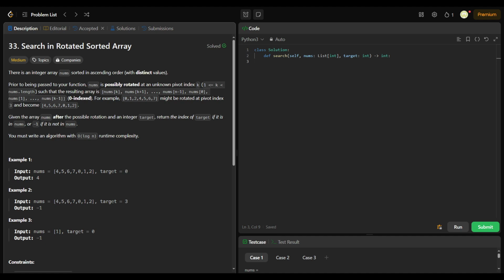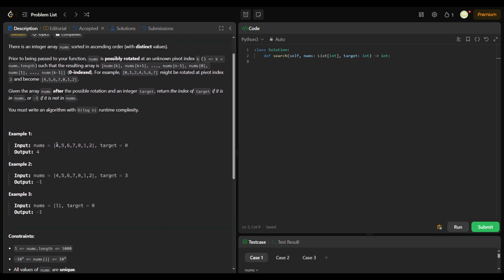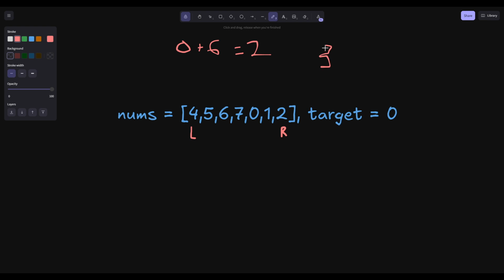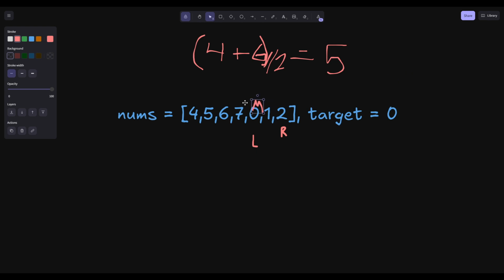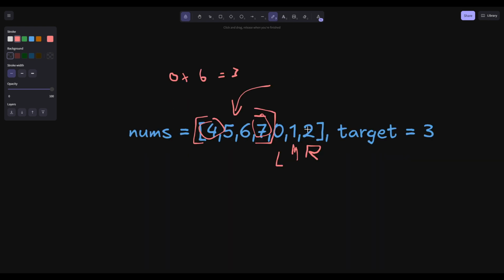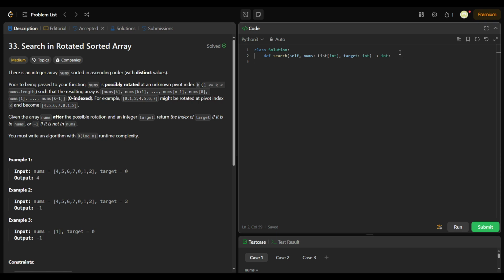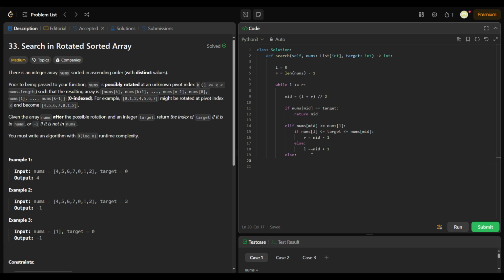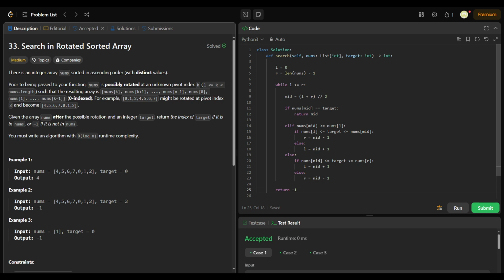LeetCode 33. Search in Rotated Sorted Array (Python)